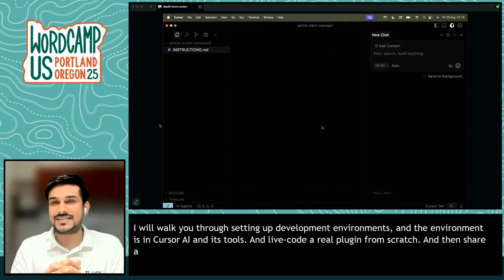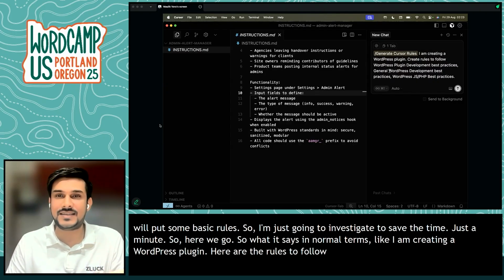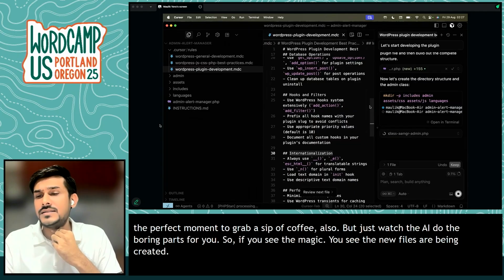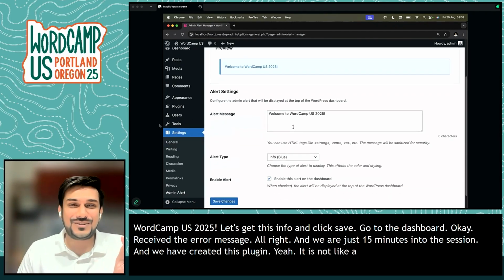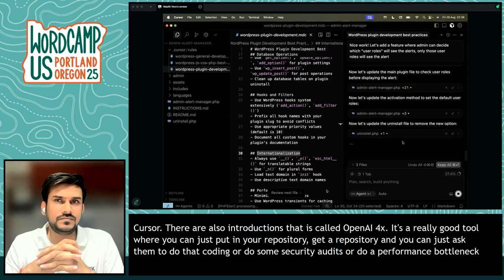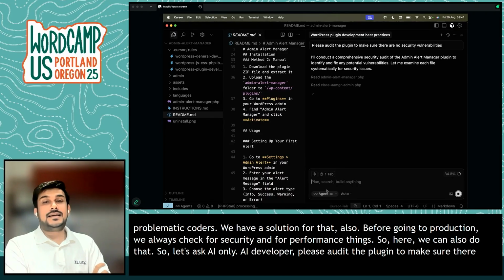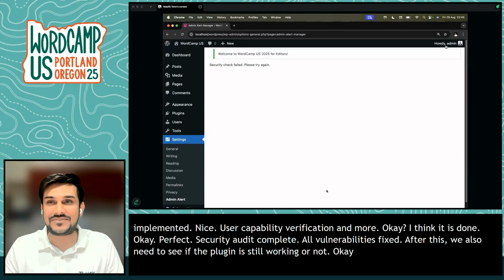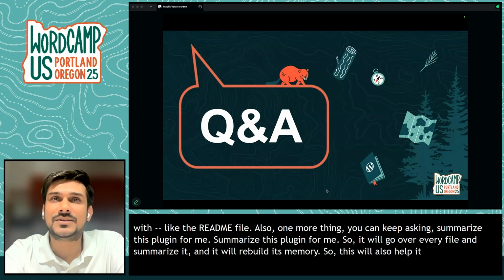WordCamp US 2025: Maulik Vora "Zero to Plugin in 30 Minutes"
Ready to trade boilerplate for brainpower? In this lightning‑fast workshop, I will show how AI coding assistants like Cursor and ChatGPT can generate, refactor, and document a production‑ready WordPress plugin in just 30 minutes. Watch a blank folder become a fully functional ZIP as Maulik live‑codes with AI in the driver’s seat and best practices riding shotgun.

Attendees will learn how to:

Get ready for developing your plugin using AI
Craft precise prompts preparation and usage
Keep the AI on track with WordPress coding standards, security, and accessibility
Do’s and Don’t while Vibe Coding your plugin!
You will leave with step-by-step instructions and the confidence to pair‑program with AI on your next client project – no prior AI experience required.